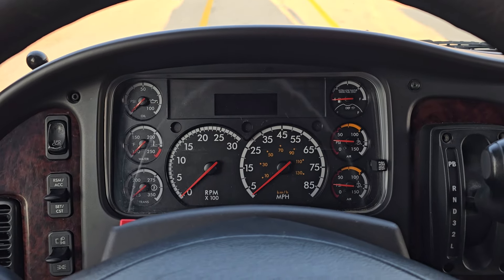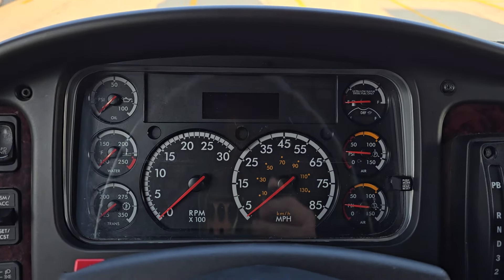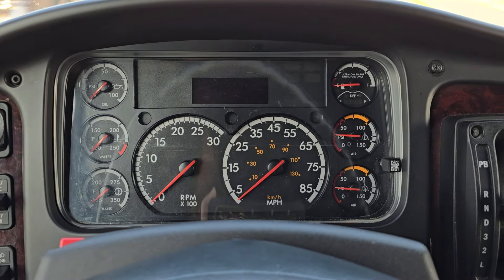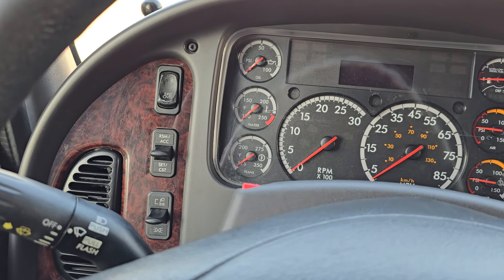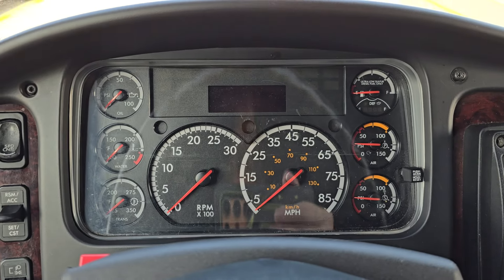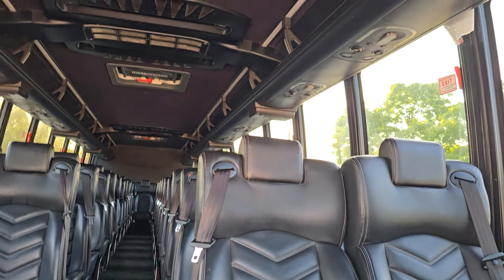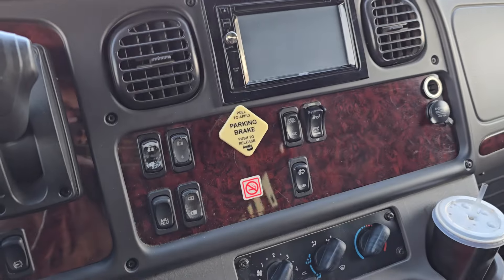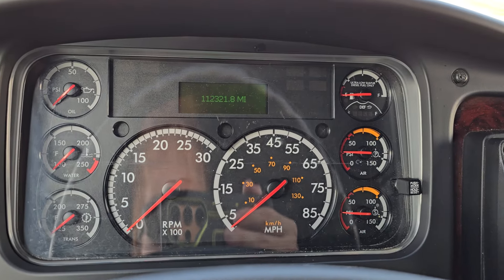This Bus Broke Down and Wouldn't Take a Regen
2020 Freightliner M2 Grech GM45.  Broke down last Saturday.  Had a check engine light on when the driver did his pre-trip, then it became stop engine when we got to the school parking lot shown in the video.  Bus had to be swapped out for another one.  Thankfully the driver made it back safely before the bus limited him to 5mph.  Needed a forced regen since I was unable to force a regen with the switch.  It had codes for the EGR and DPF differential pressure sensor, but it has been fixed in a timely manner.  The bus still needs some love, but I know it will eventually receive said love with time.